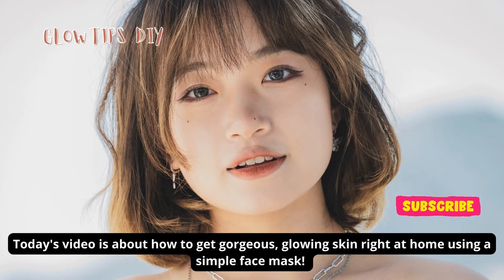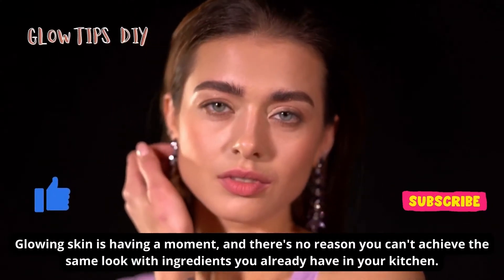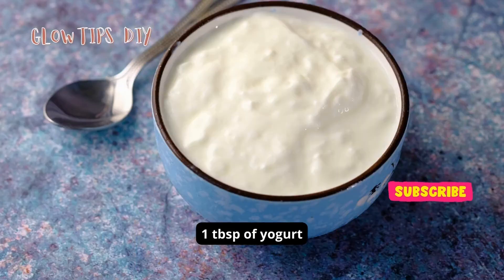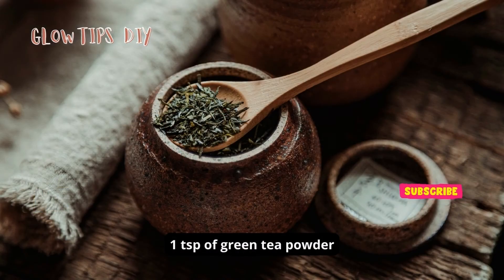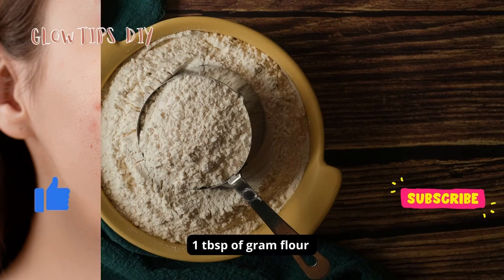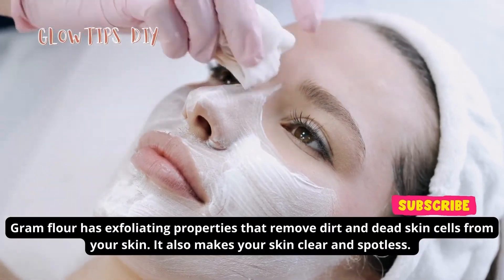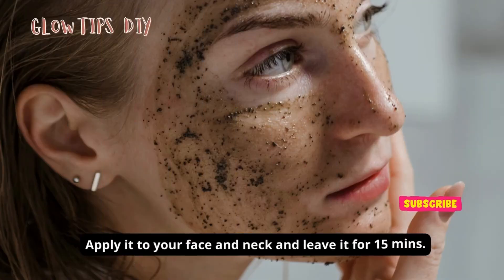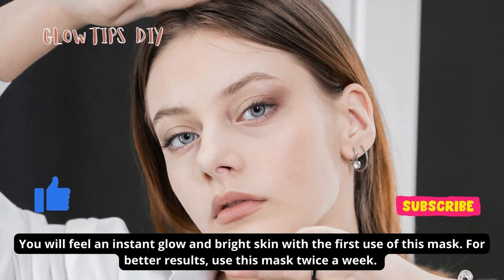INSTANT Skin Brightening at Home - Naturally Glowing Skin